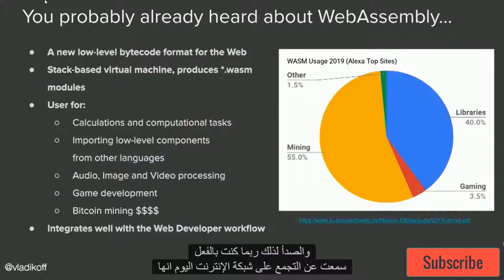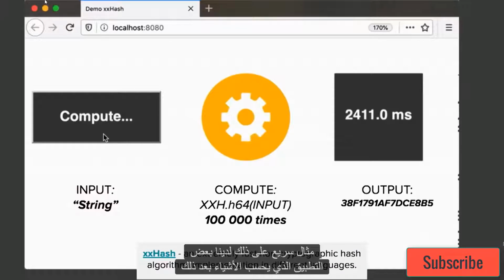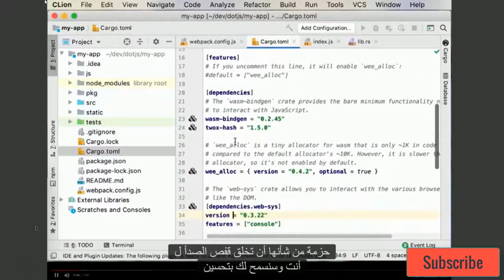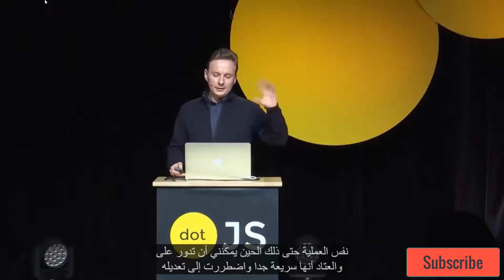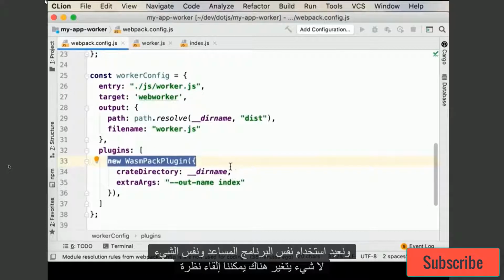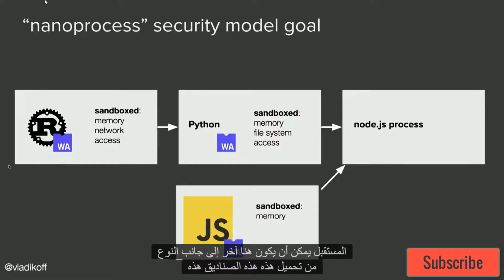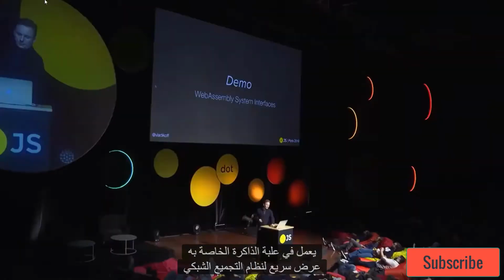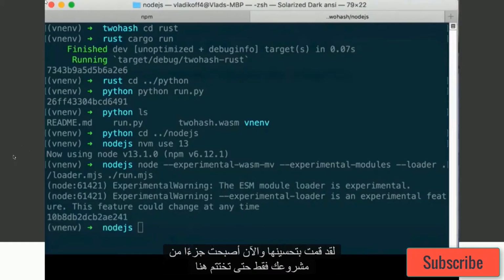Introduction to WebAssembly by Vlad Fippov at the dotJS Conference 2019 with Arabic subtitles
Great introduction to WebAssembly